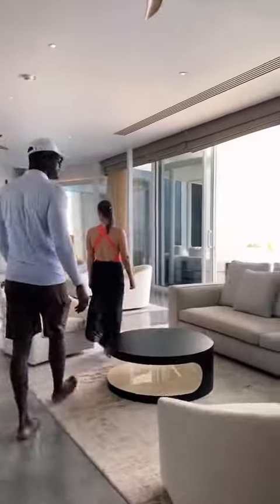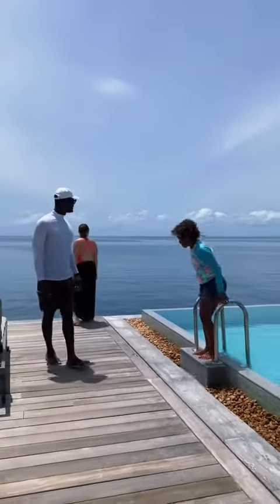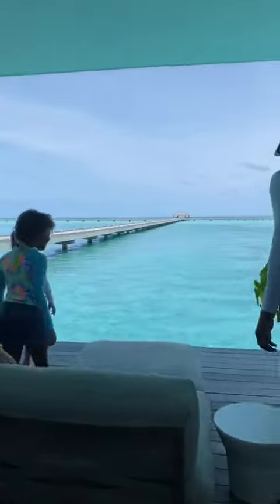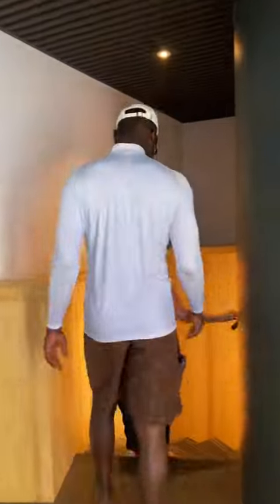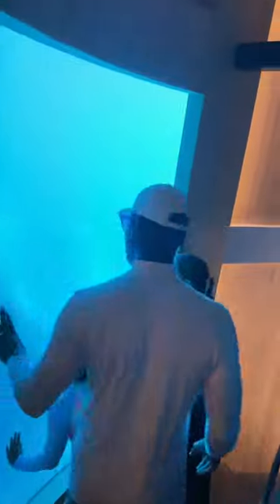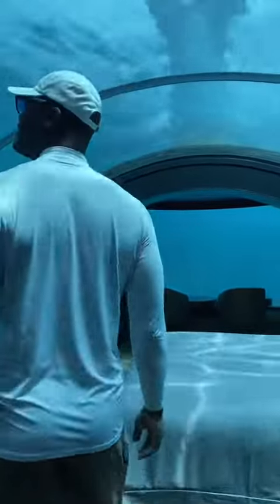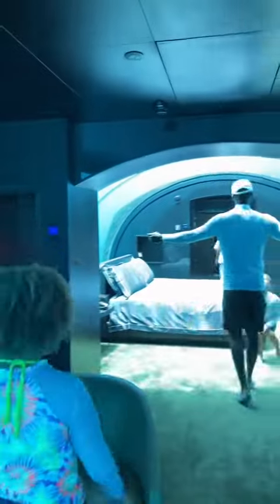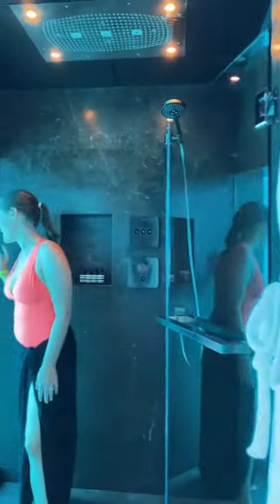A Tour of The Muraka- the world’s first underwater residence- at the Conrad Maldives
Come along for a tour of the world’s first underwater residence- The Muraka at the Conrad Maldives Rangali Island! This epic villa will blow your mind!

Follow @worldtraveladventurers for travel tips & inspo! Learn how we can afford to travel so much and how you can too!

Travel for cheap with points & miles earned from our favorite travel reward credit cards:

Get started earning points with the #1 travel credit card for beginners-